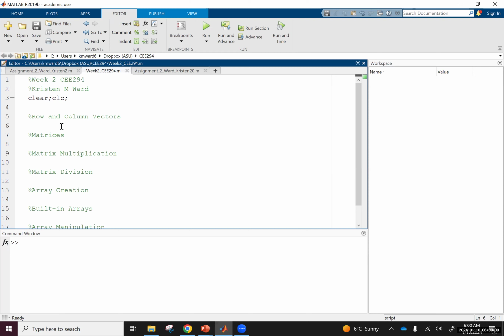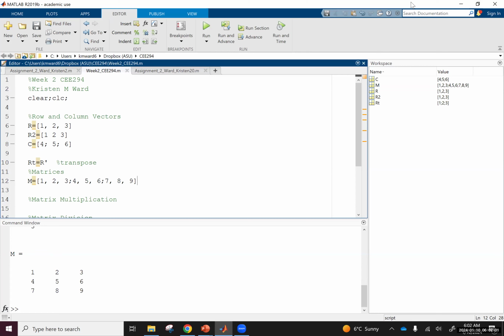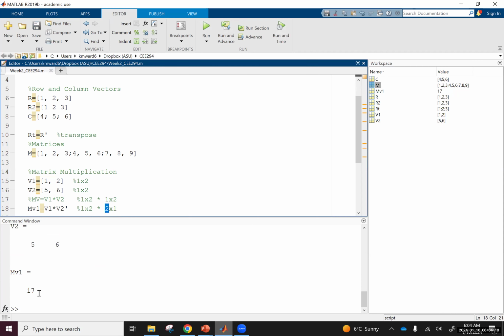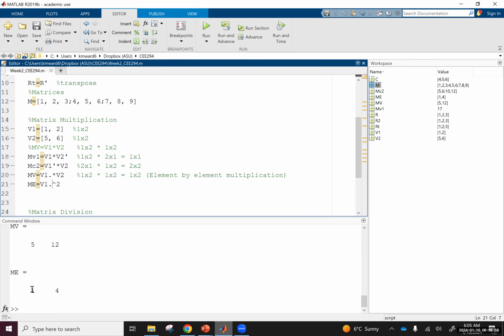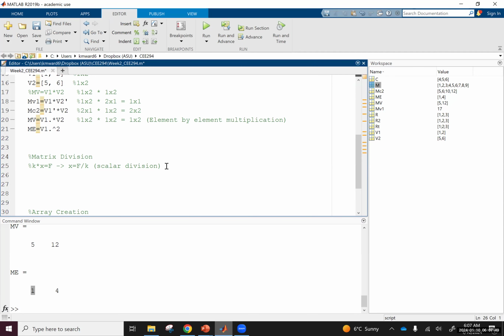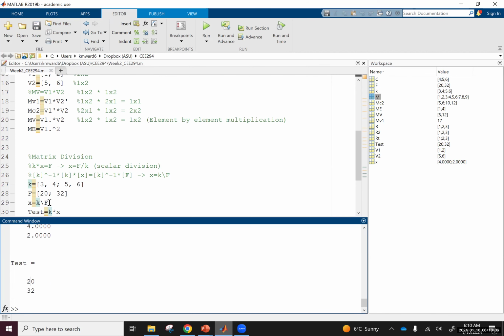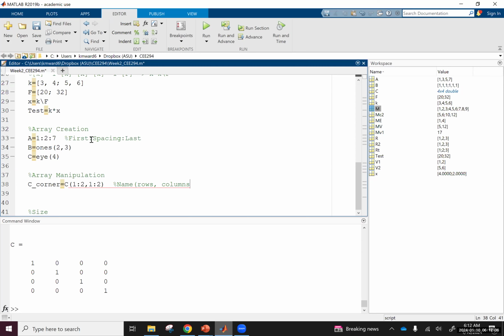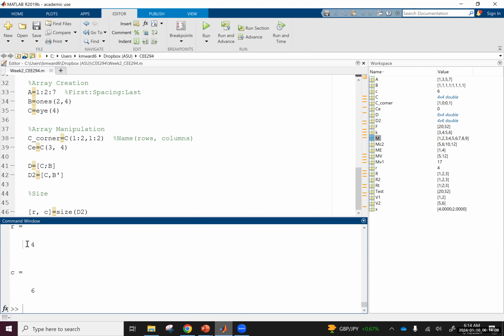CEE294 Week 2 Notes